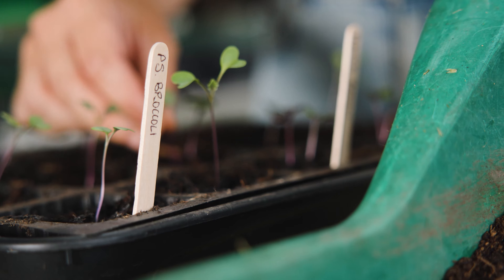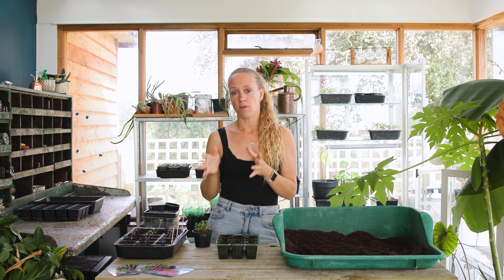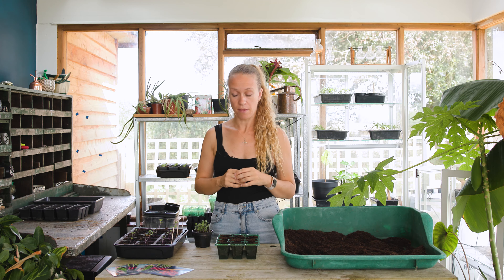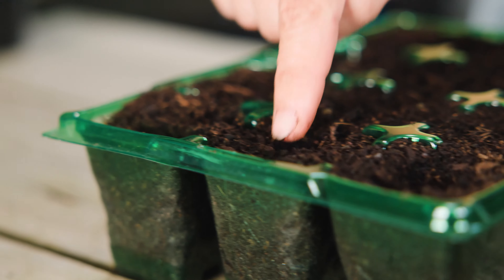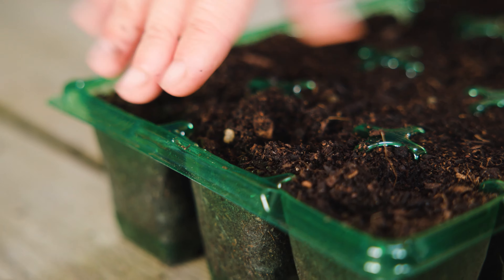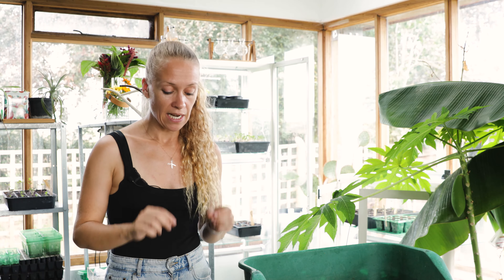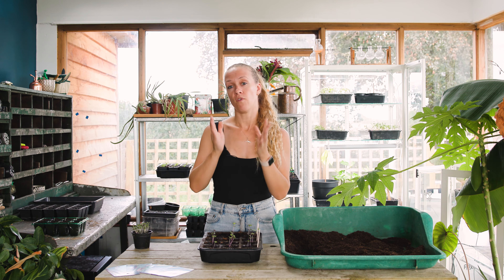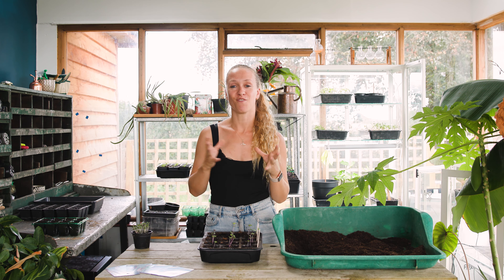How To Sow and Grow Brassicas including Broccoli, Cauliflower, Kale, Kohlrabi and Cabbage